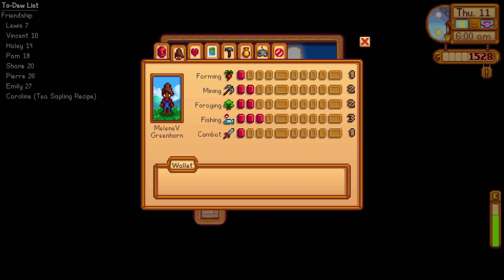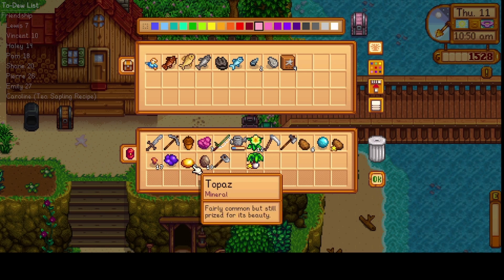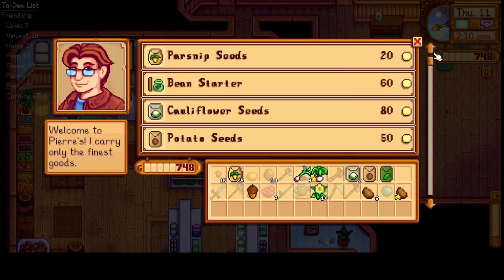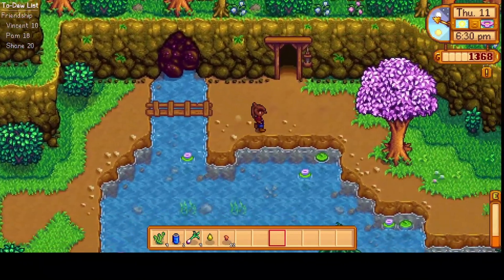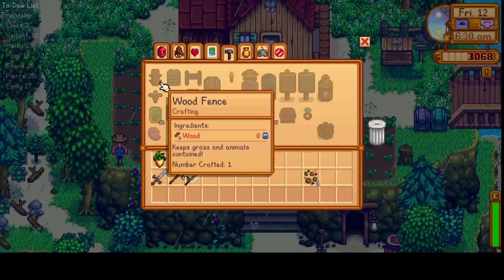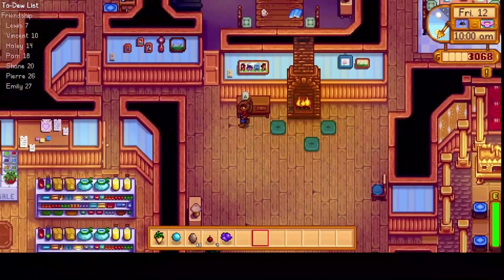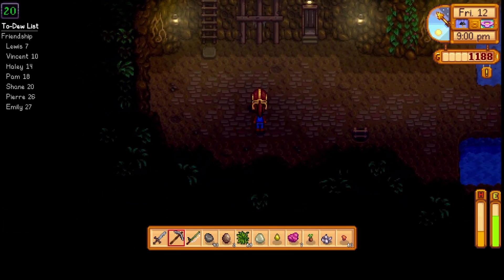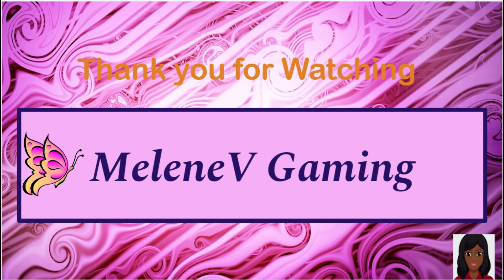Stardew Valley #6 - Adventurers Guild, Robins Lost Axe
Lets Play
East Scarp, Survival Island, Boarding House, Deep Woods
Adventurer's Guild Expanded
Year 1 - Spring 11th & 12th